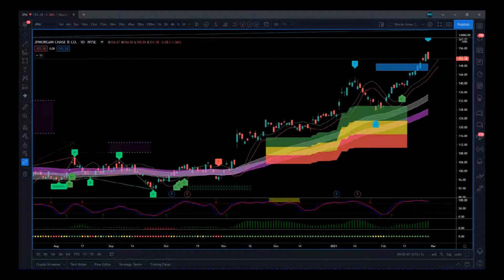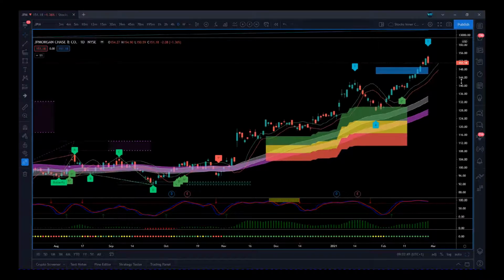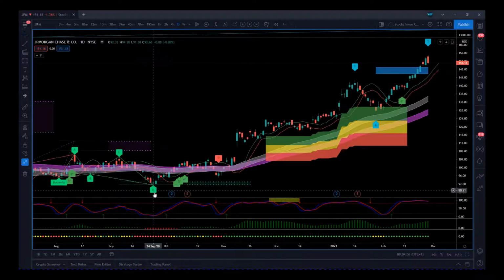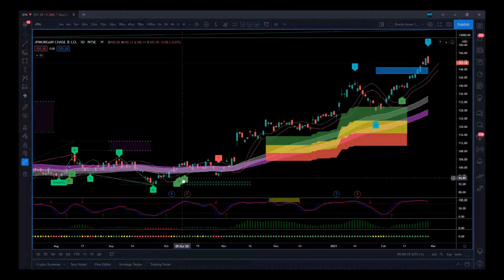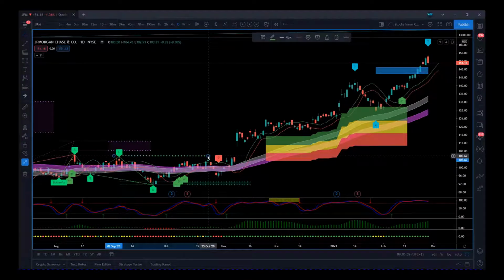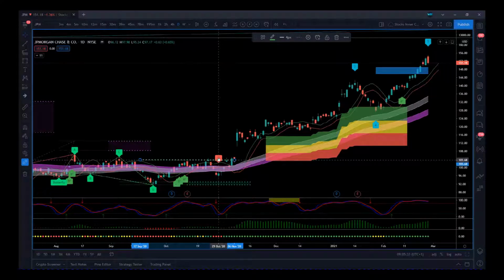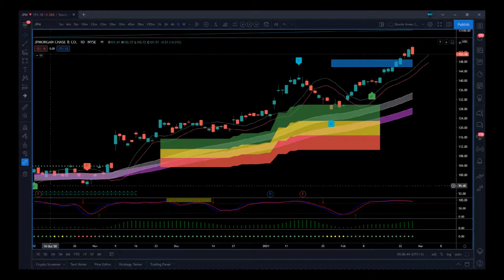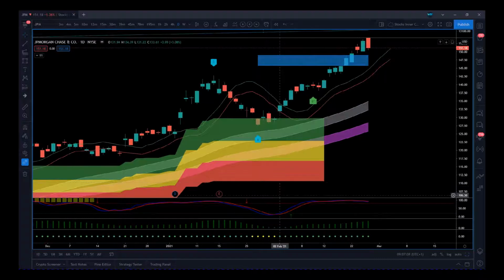Successful Swing Trading 👉JPM using combination of trading indicators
In this video, we conduct a comprehensive performance analysis of JP Morgan from August 2020 to March 2021, with a specific focus on swing trading strategies. By leveraging our extensive Swing Trading Toolbox of indicators, we effectively identify entry points and position add-ons during the growth phase. Our analysis commences with the identification of an Auto Harmonic pattern in August 2020, closely followed by the subsequent Long xBratAlgo Signals.

As we progress into 2021, we observe a well-executed Elliott wave 5th wave move, presenting ample opportunities to enhance our position or enter the growth move following a measured profit-taking pullback.

Learn Which Platforms this Ultimate Swing Trading Toolbox is available